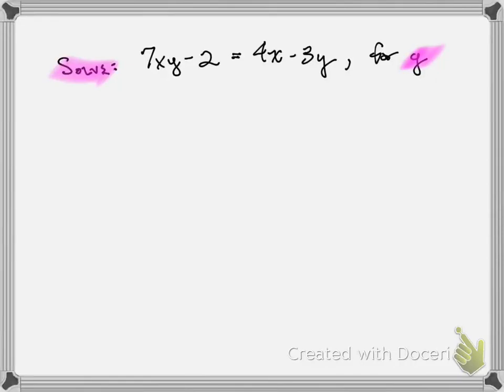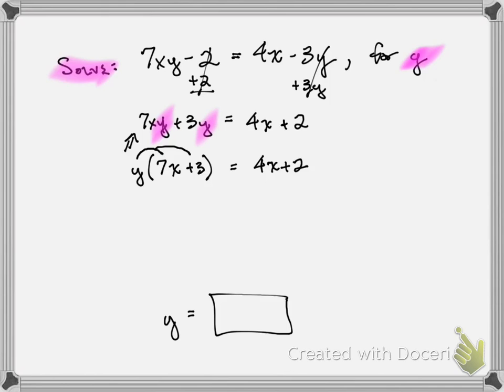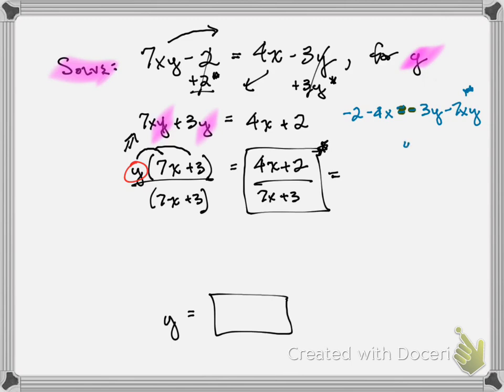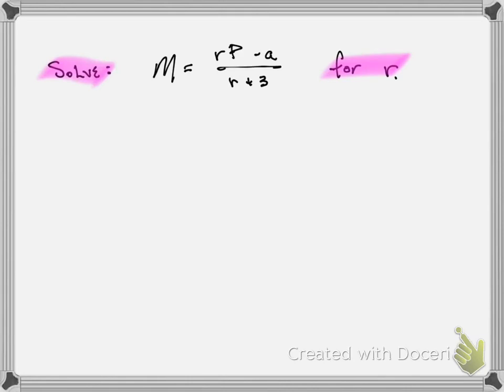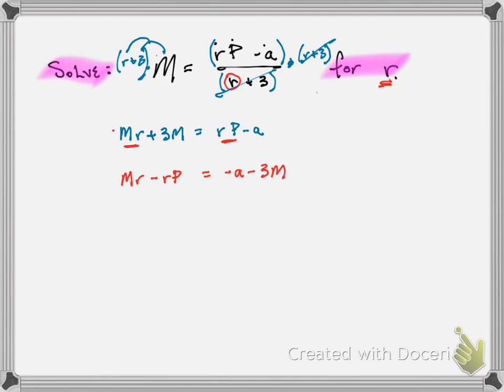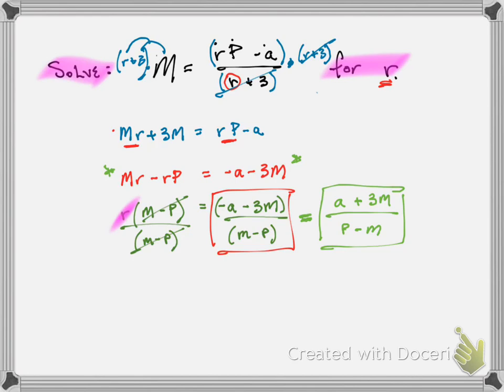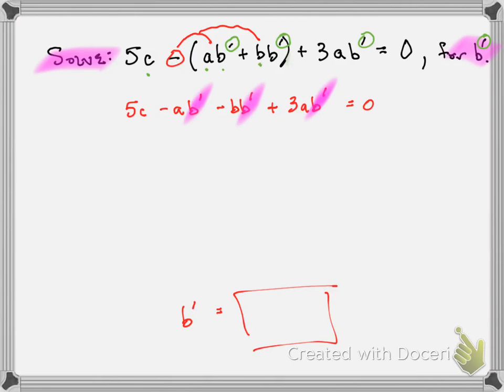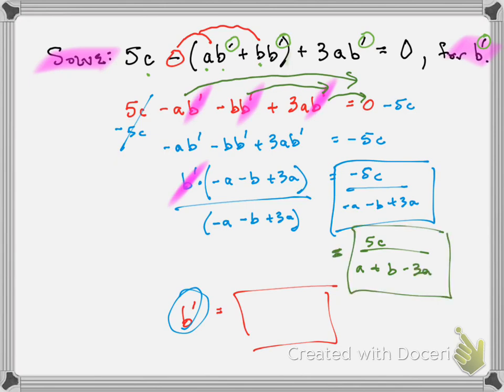Algebra skills - multiple variables